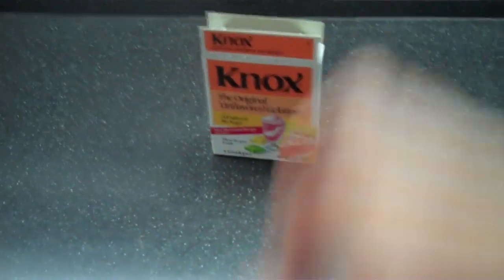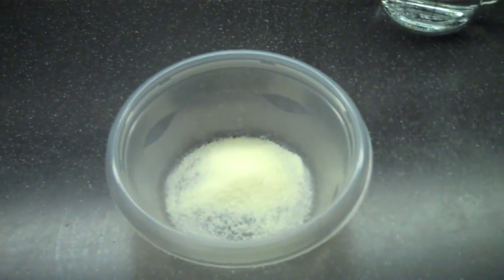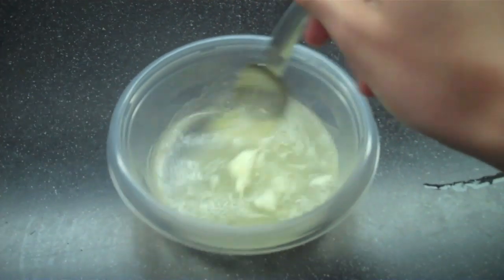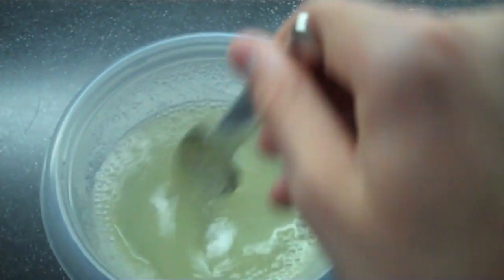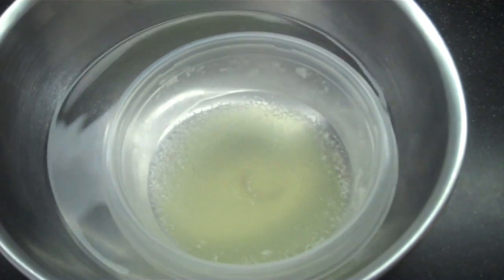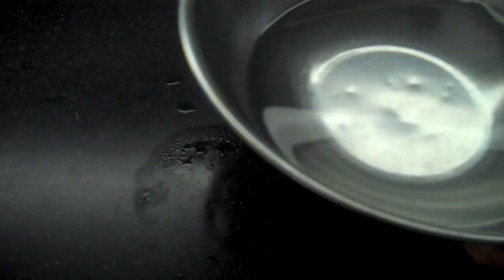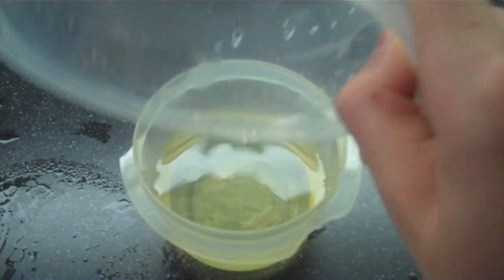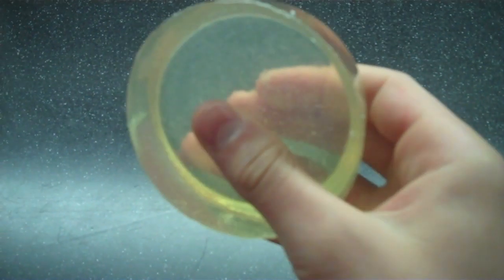How To Make Ballistics Gelatin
How to make ballistics gelatin (gel).